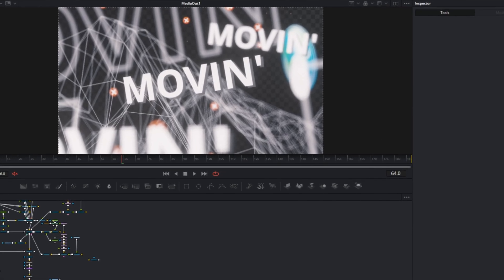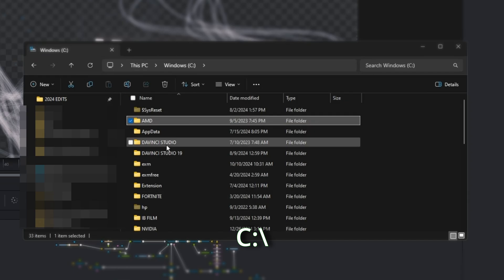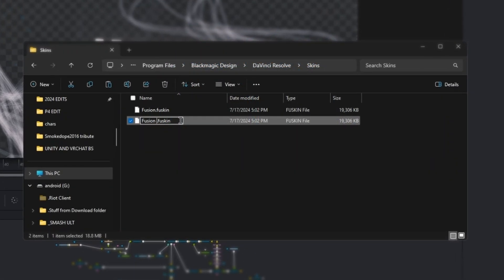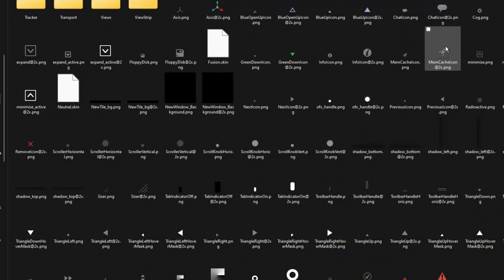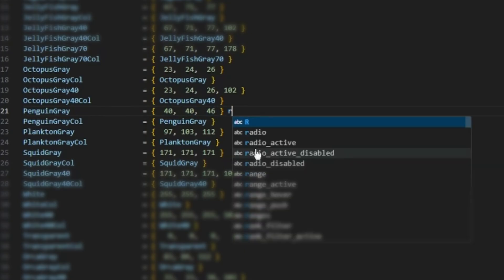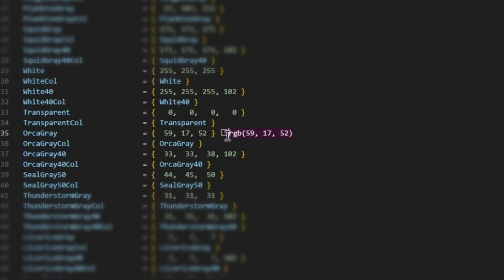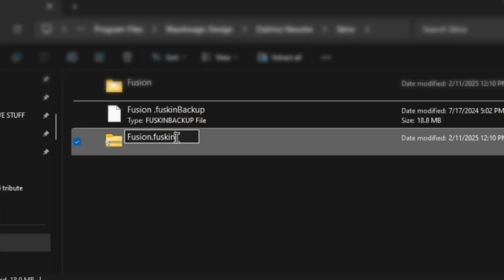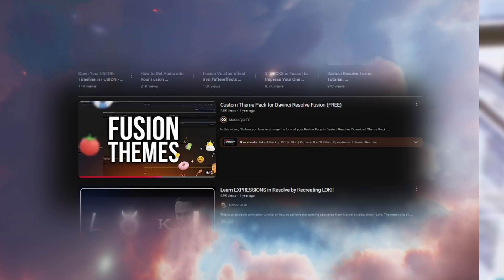Custom THEME COLOR on Davinci in 4 minutes!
In this video, I quickly explain how to achieve a customized theme for the Fusion page in Davinci Resolve 19. Thanks to @MotionEpic , I found that this was possible. I have updated his pack along with new packs to support Davinci Resolve 19 and up!

Toby fox - UNDERTALE Soundtrack - 55 Can You Really Call This A Hotel, I Didn't Receive A Mint On My Pillow Or Anything
Cult Member - U Weren't Here I Really Miss You
HOME - Come Back Down